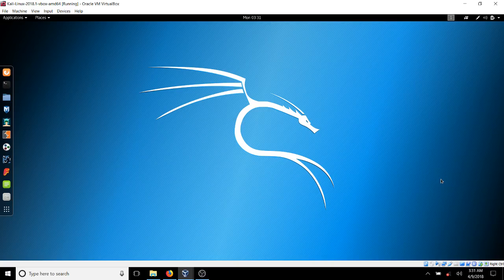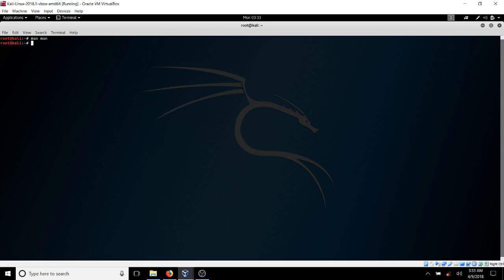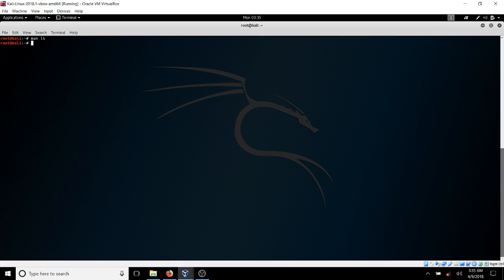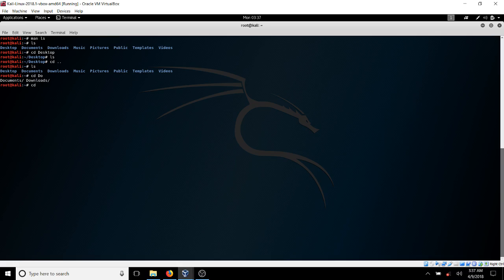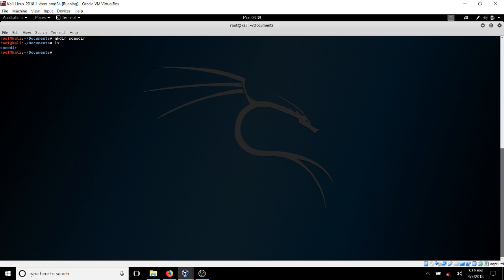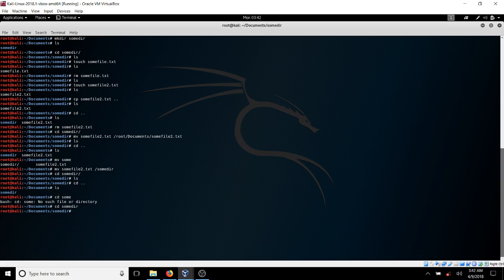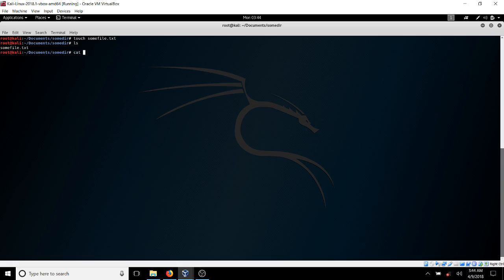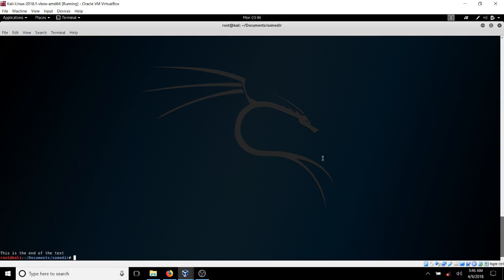Terminal directory navigation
how to navigate directories and work with files in linux terminal